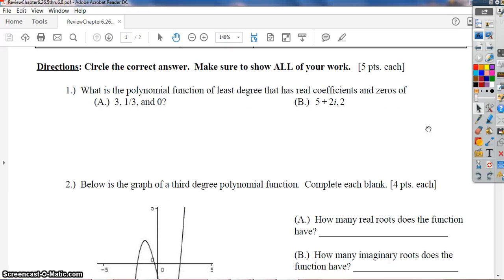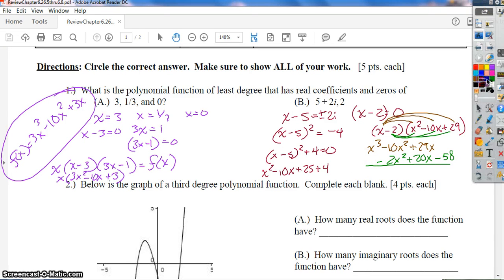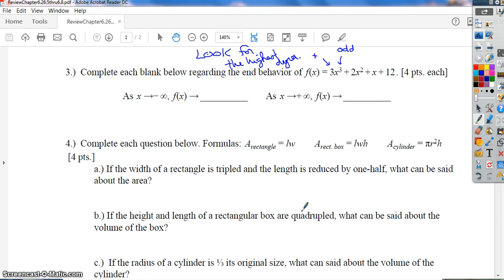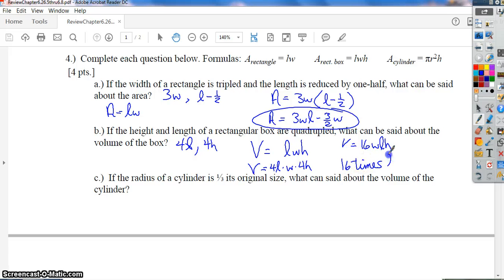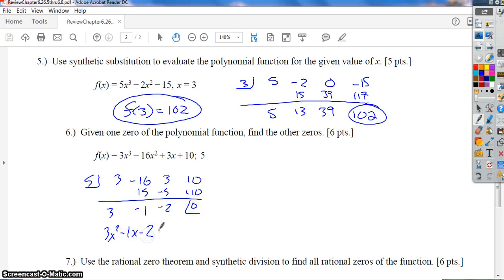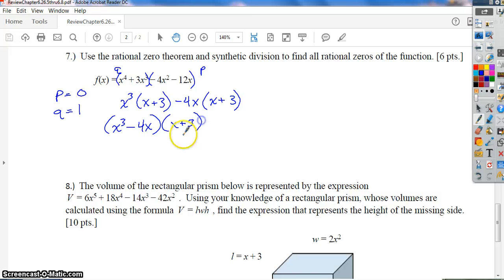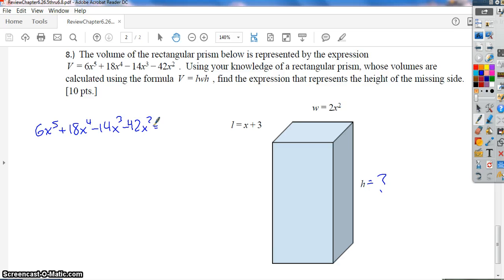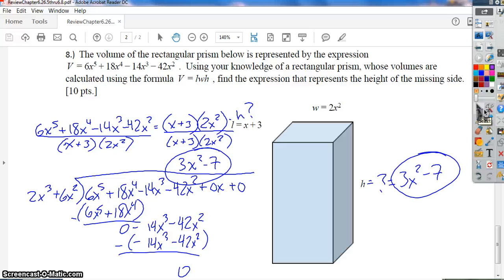ReviewChapter6P2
Review Chapter 6 Part 2 (B) 6.2,6.5,6.6,6.7  TEST